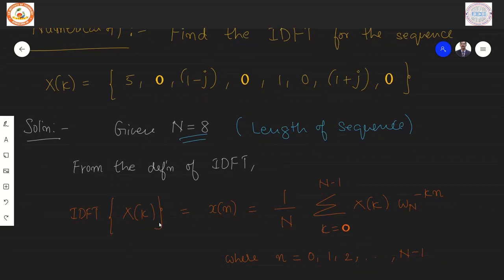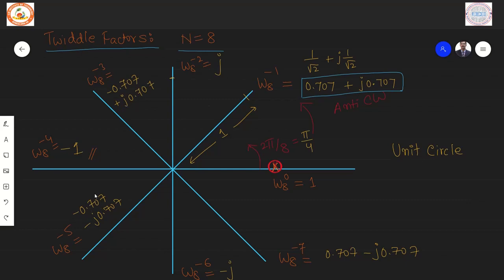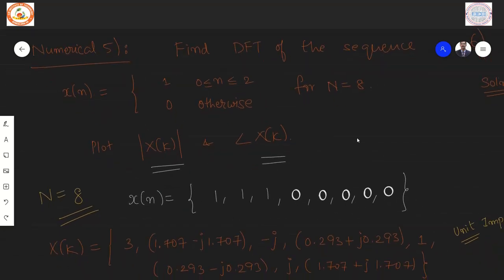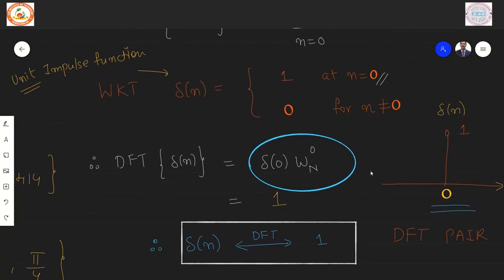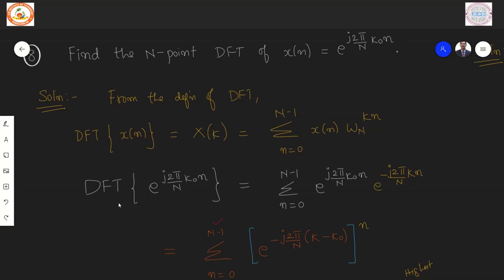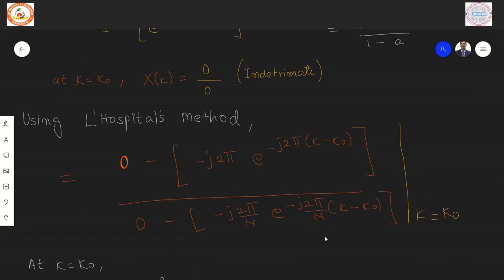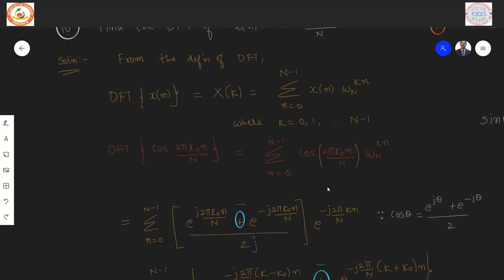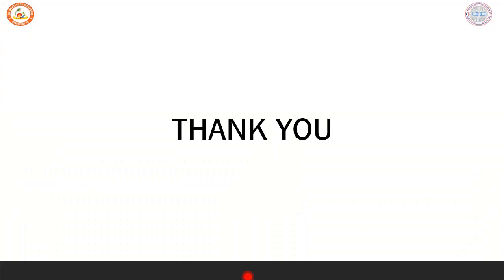DSP Module 1 Numericals on DFT & IDFT 1